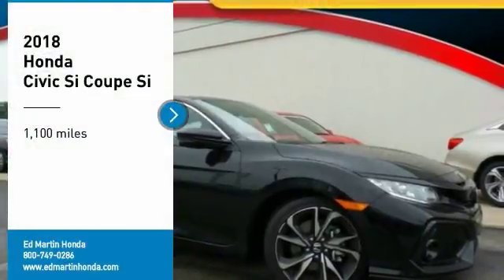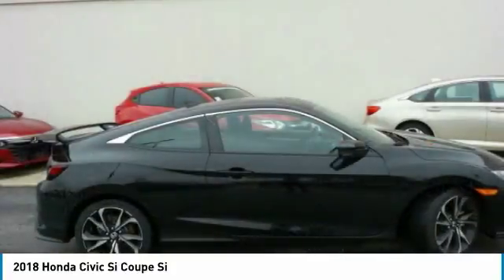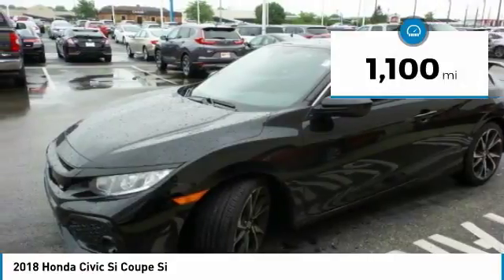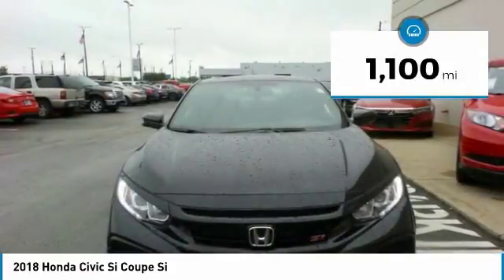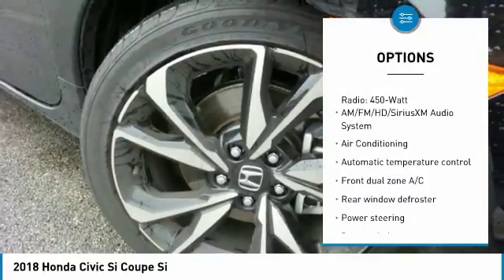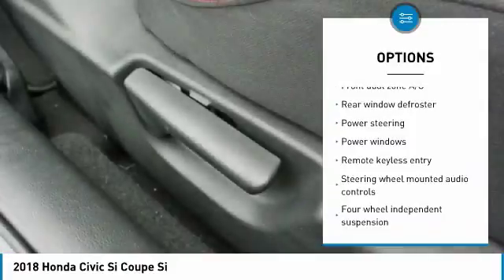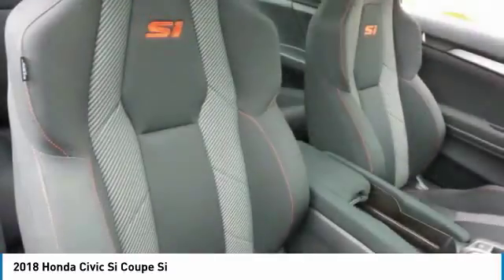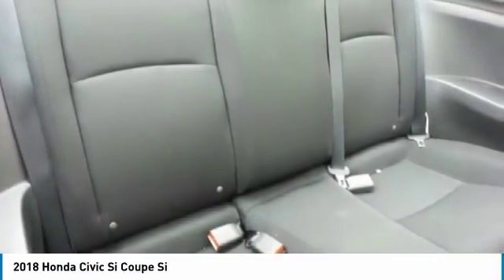2018 Honda Civic Si Coupe 2AC2968A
2018 HONDA CIVIC SI COUPE Indianapolis, IN
Stock# 2AC2968A

HONDA CERTIFIED!, BALANCE OF FACTORY WARRANTY!, ONE OWNER LOCAL TRADE!, SERVICED & COMPLETE DETAIL!!, GREAT SERVICE HISTORY!, POWER SUNROOF!, CARFAX ONE OWNER!, USB PORT!, REAR VIEW CAMERA!, BLUETOOTH!, APPLE CARPLAY!.
38/28 Highway/City MPG**